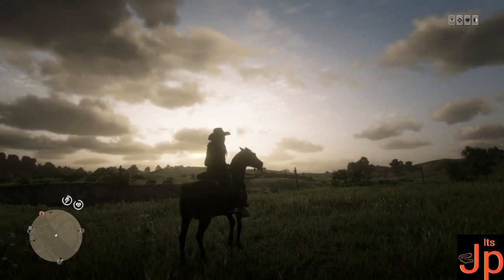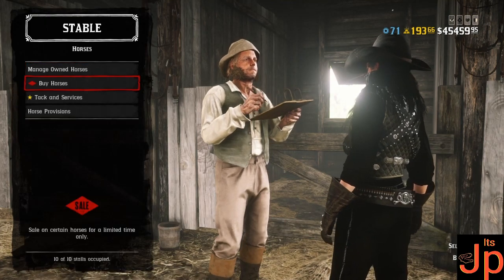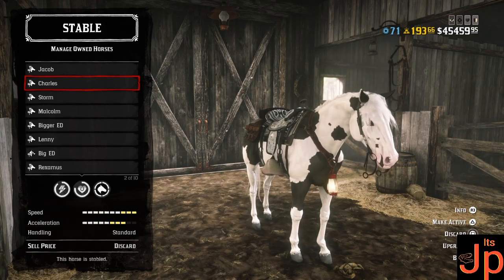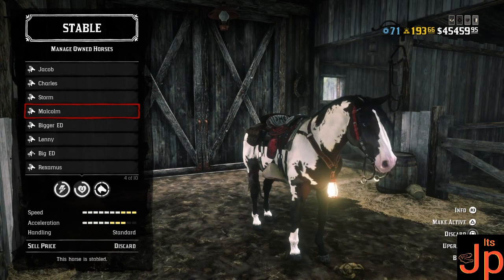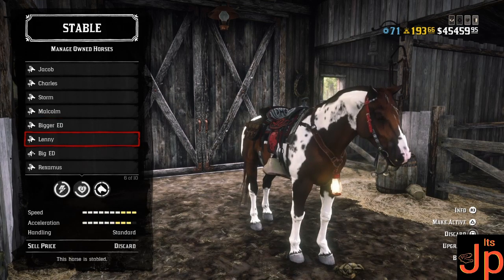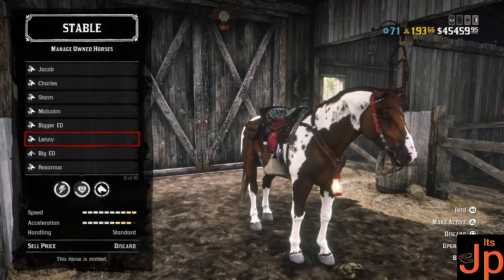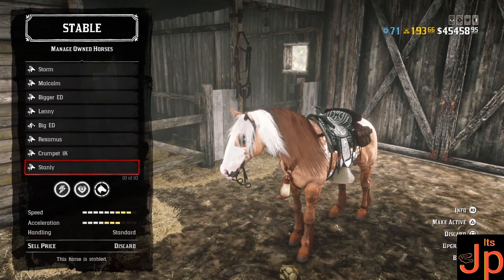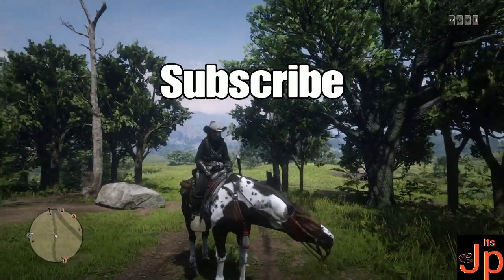The best multi class horses in RDR2 Online